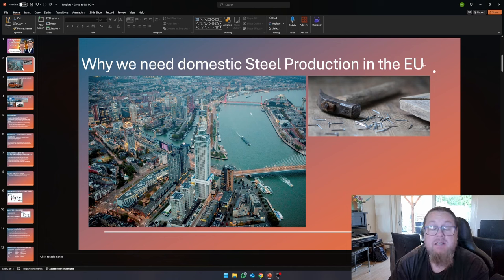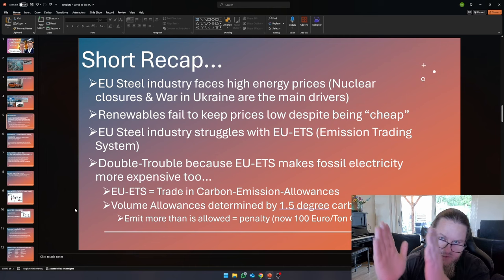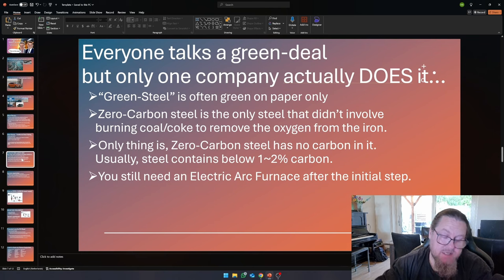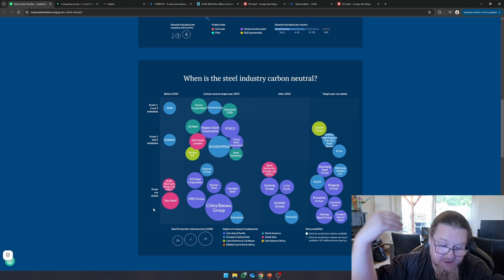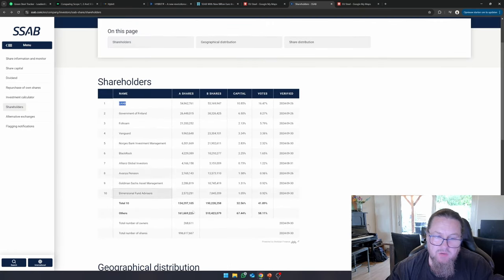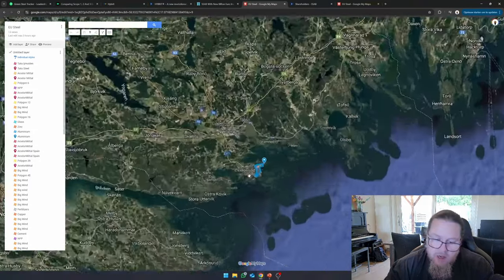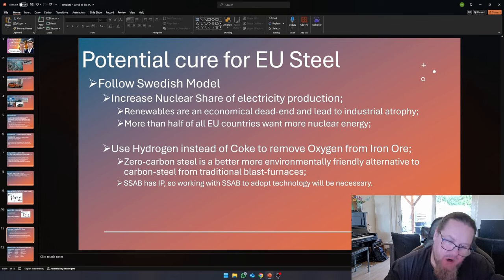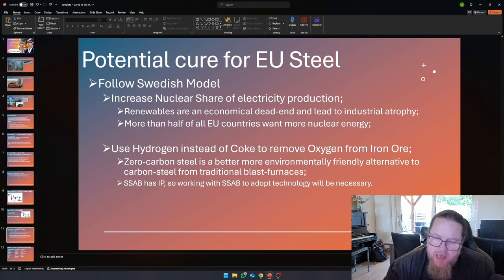Can Hydrogen & Nuclear Save the European Steel Industry?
Can Hydrogen & Nuclear Save the European Steel Industry? SSAB & Vattenfall are pioneering a Zero-Carbon steel technology that may help the EU steel industry overcome its existential problems.